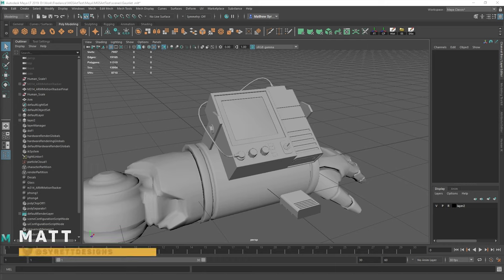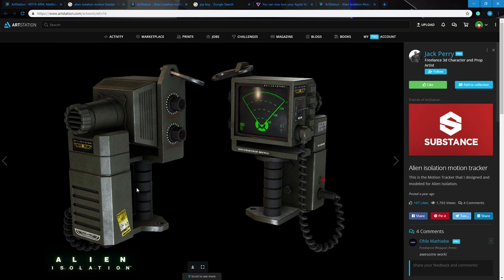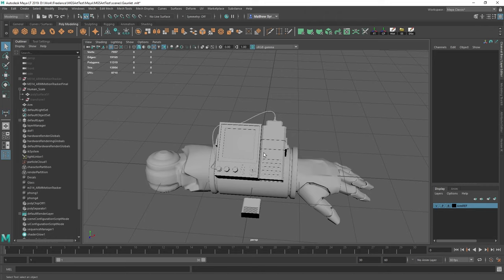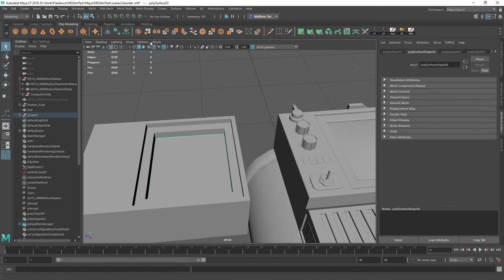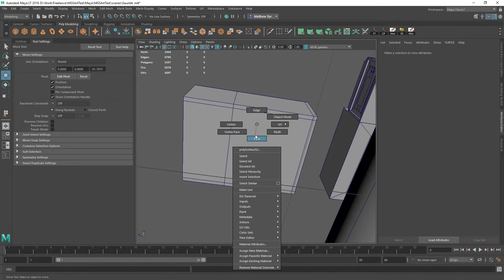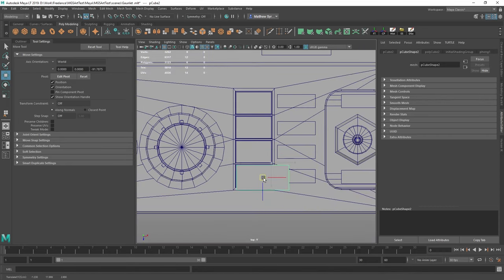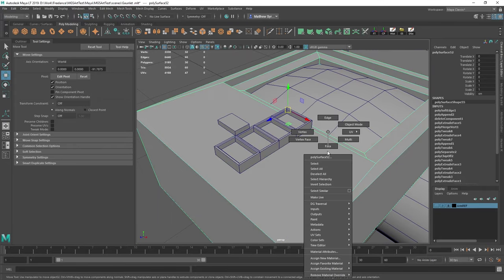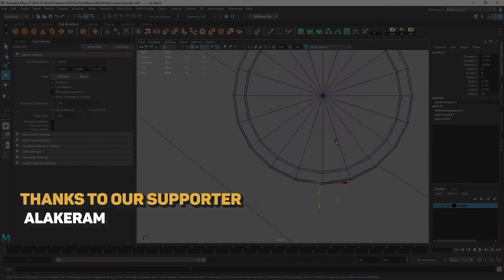Prop Design and Build Part 1 (Maya)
This is Matt from Table Flip Games and in this series, we will look at designing a prop for a character using Maya, Xnormals, Substance Painter and rendering using Marmoset.

During this video, we look at how I designed and modelled the motion tracker using Maya.

Table Flip Games
We are a team of specialists in video game development and technologies with experience working on industry projects and teaching in higher education. Our aim is to support various industries in better understanding and utilising game technology.
The intro and music used in the video can be found at Teknoaxe